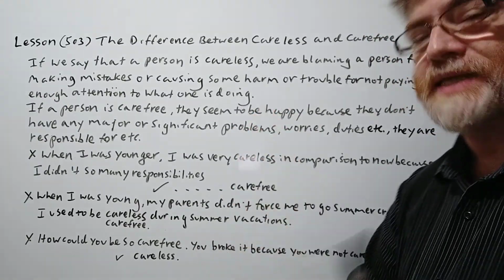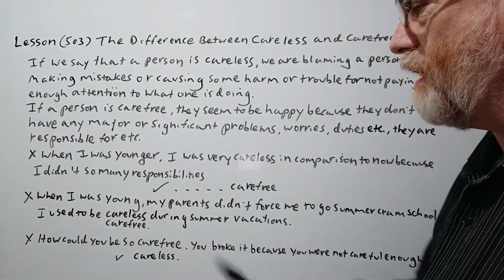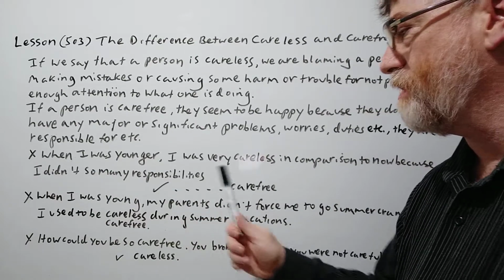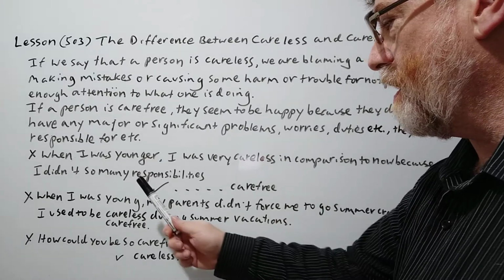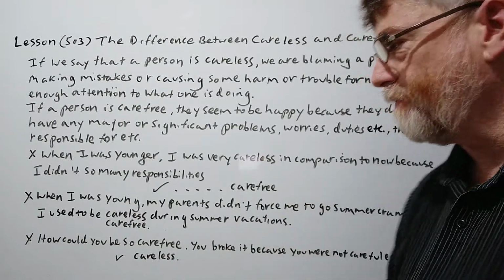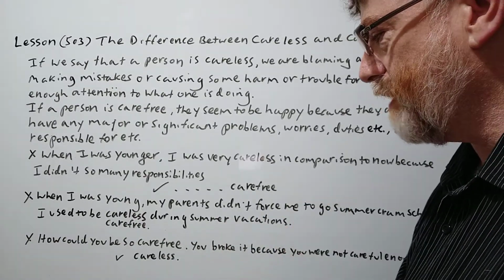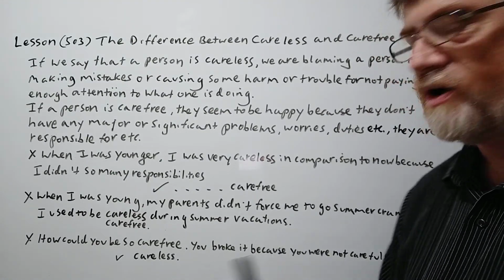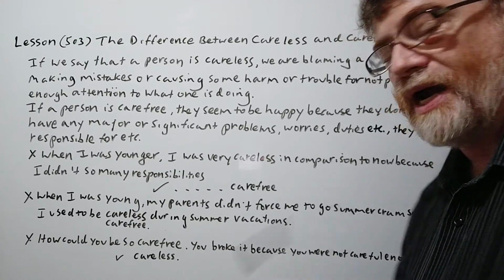English Tutor Nick P Lesson (503) The Difference Between Careless and Carefree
In this video,  we will cover the difference between these similar terms and give hints and examples when you are more likely to use one instead of the other,